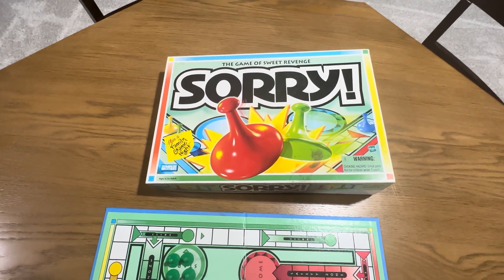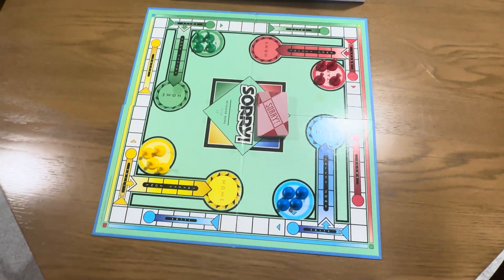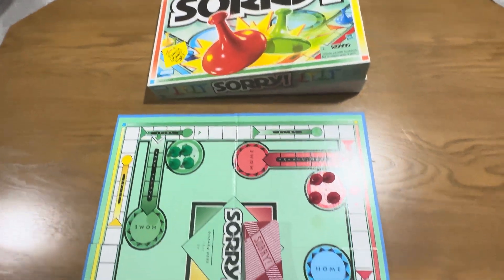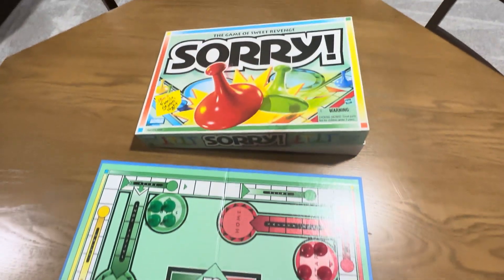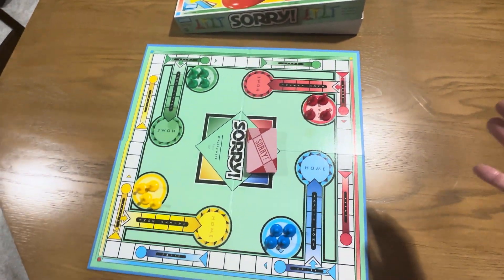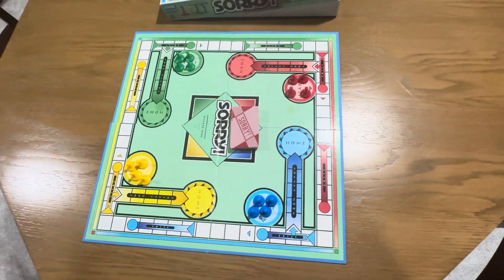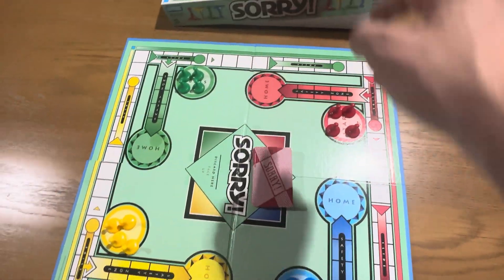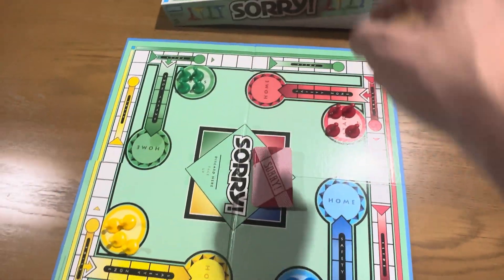Sorry! Board Game - 2 to 4 Players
Review of the Sorry! Board Game - 2 to 4 Players.